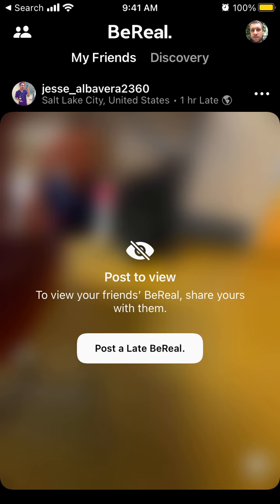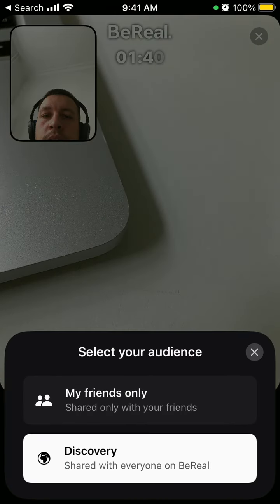How to make BeReal account public?